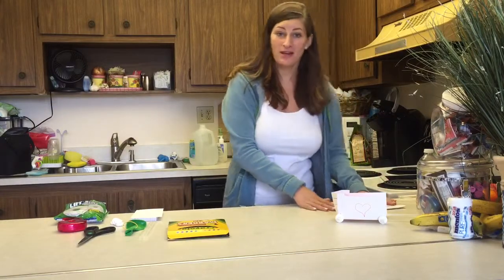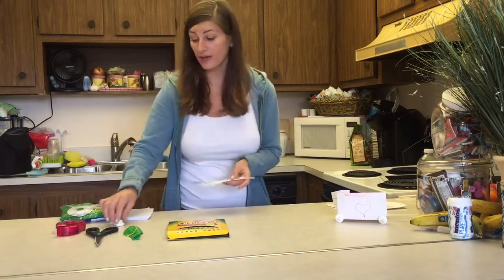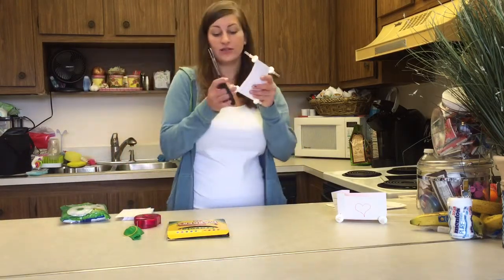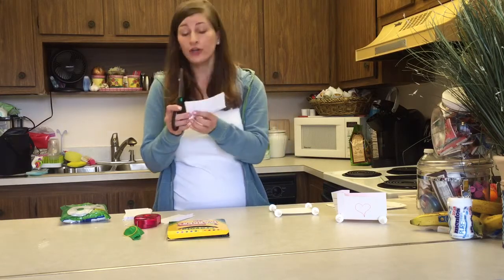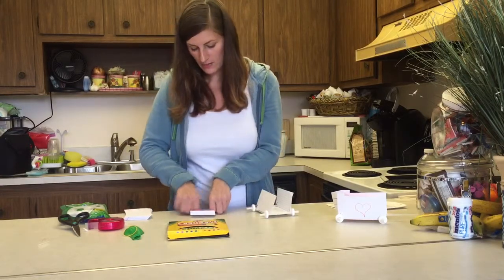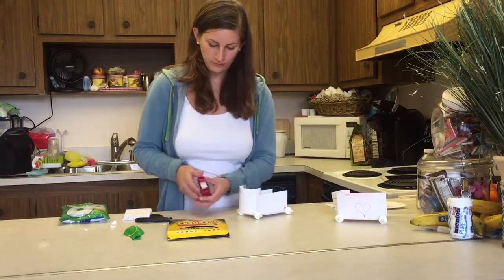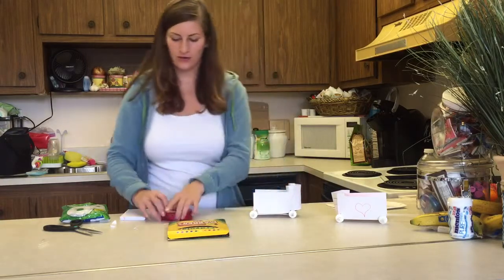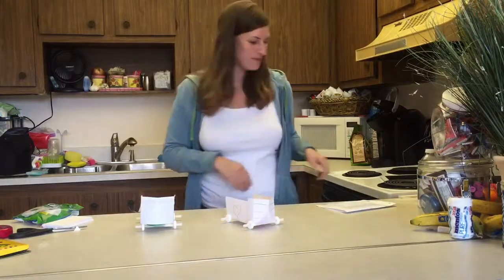Science Project Car that moves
Students will be able to formulate a model to show force, gravity, and velocity.